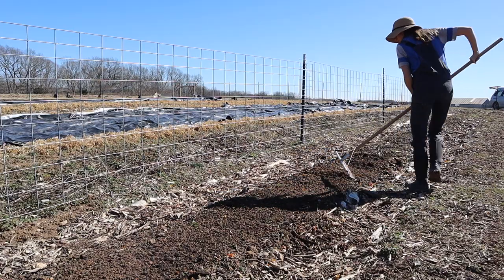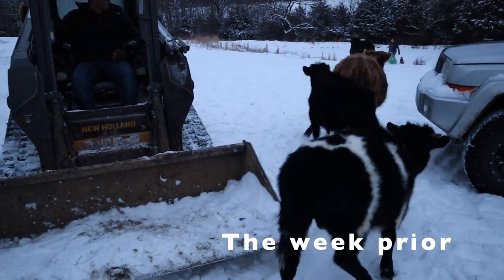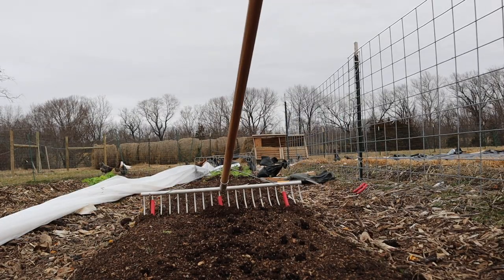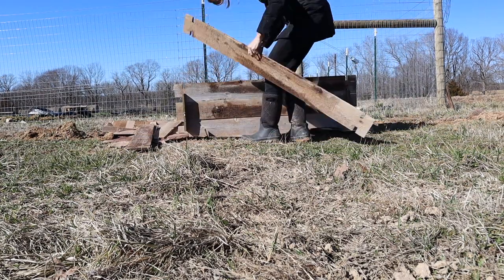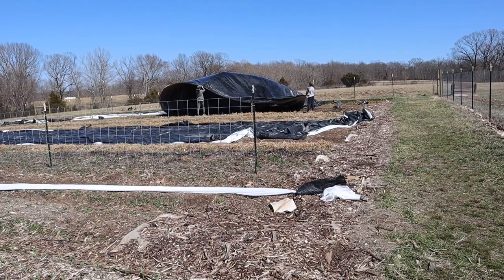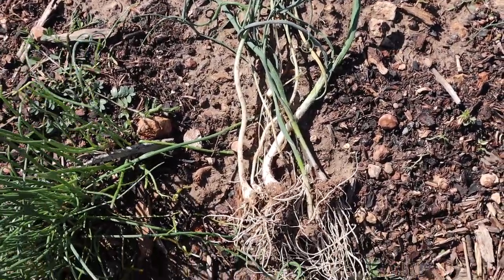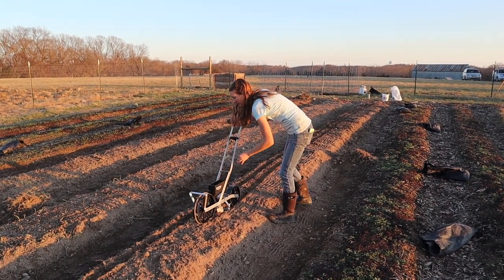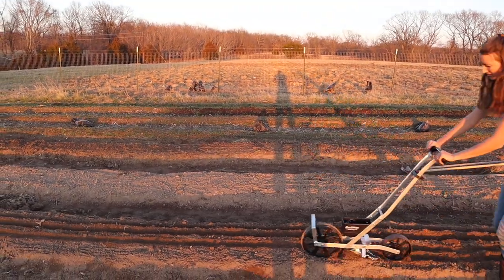Making Compost and Eating Weeds from the Garden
Spring is here and it's time to get the garden ready for planting. We are planting early spring crops, weeding, and making compost for summer and fall.